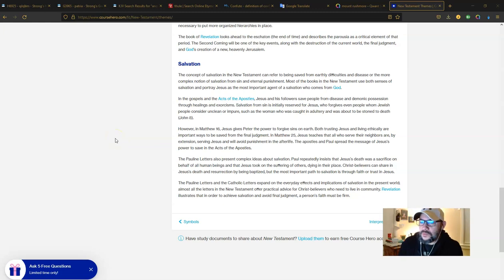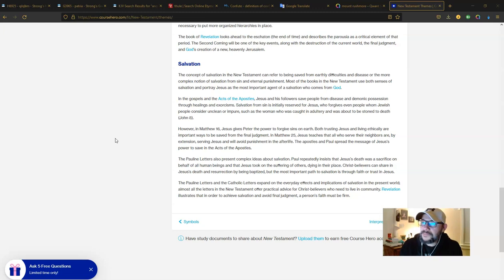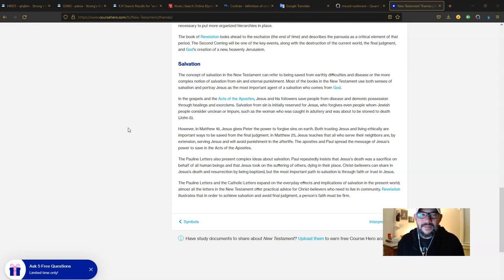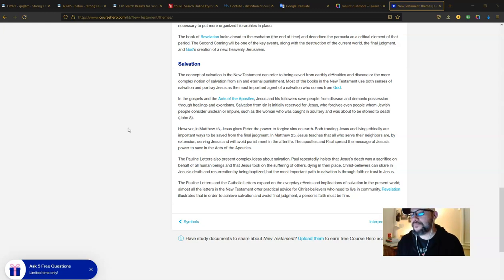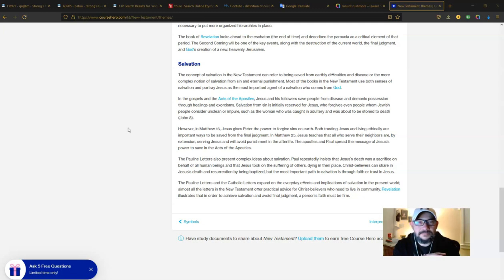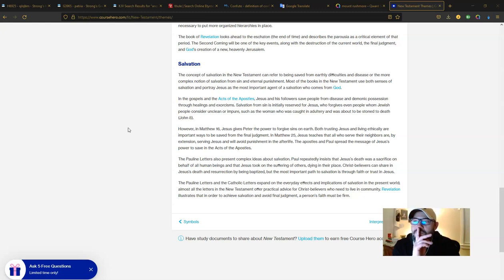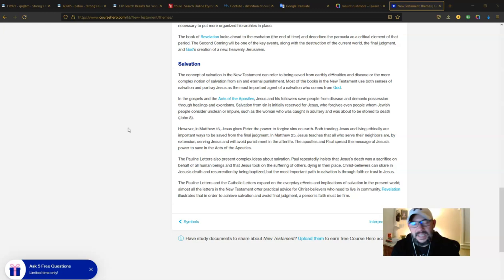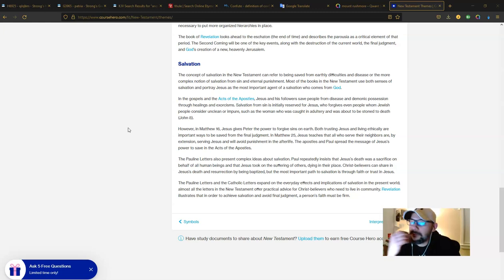OP - briefs "What if it's Now"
2/15/22
How would you go about controlling large swaths of people? Religion IS the opium of the masses.

All patronage links may be found at the “Donation” page of the OBRY Projekt website, here: